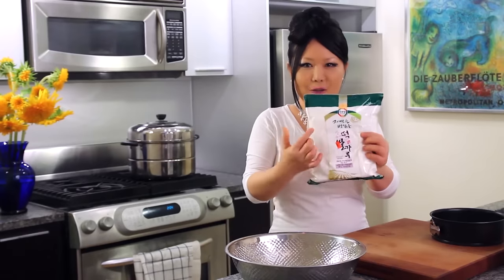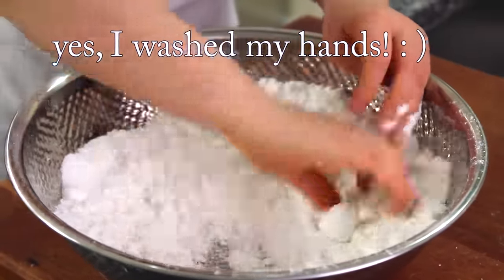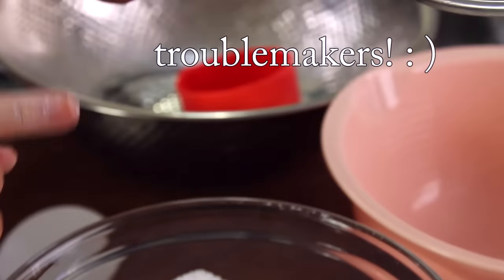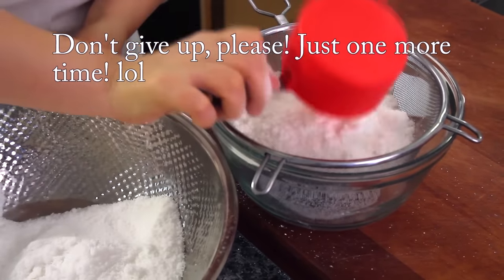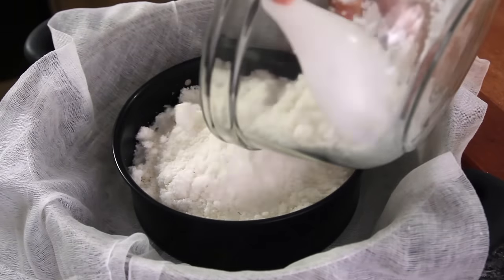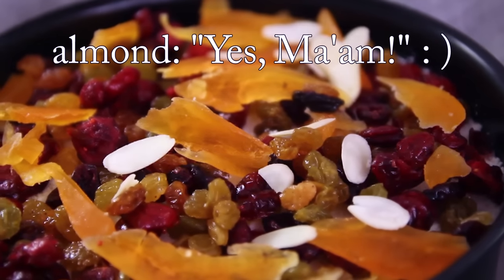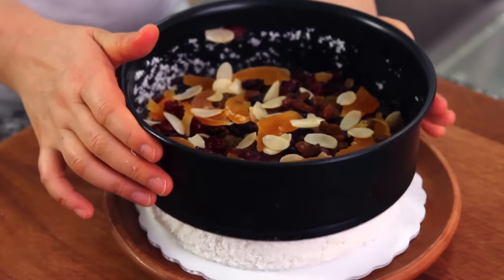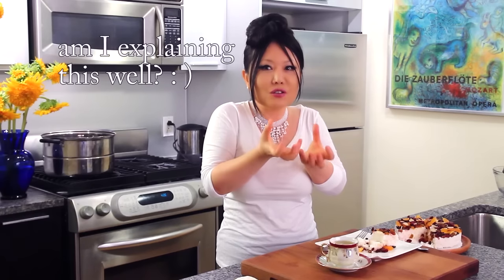White steamed rice cake (Baekseolgi: 백설기)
Koreans often make baekseolgiddeok to celebrate a baby's 3 week birthday (saei rye in Korean) or any child's birthday, but it's most often traditionally prepared to celebrate a baby's 100 day birthday (baek il in Korean). The white cake represents purity and perfection and is attained by using fluffy steamed white rice flour and few other ingredients: sugar, salt, and water.

The whole family gives the baby good wishes on his or her 100 day birthday. They might say: "I hope you grow up to be always healthy, pure, and happy!"

This rice cake was meant to be shared with many people because it's believed that the more people who share it, the longer life the baby will have.

If you've already made my mujigaeddeok (rainbow rice cake), I think making baekdeolgiddeok may be too simple for you. I added some dried fruits and sliced almonds to this rice cake to make it more tasty and colorful, but if you want to make it in the traditional Korean style, leave them out.

Let me know if you make this for your lovely family members, friends, babies, your parents, or even your co-workers! Impress me and my other readers.

Ingredients:

4 cups and 1 TBS rice flour (made from short grain rice)
1 ts salt
¼ cup water
¼ cup sugar
dried colorful fruits and nuts if desired : raisins, golden raisins, papaya or apricot (sliced), cranberries, and almonds (sliced or chopped)
Cooking utensils:
Steamer, sifter, 8 inch (20 cm) cake ring

Directions:

Thaw out the package of frozen rice flour and put it into a large bowl.
Add water and salt. Mix it all up and press out any wet lumps by rubbing the lumps gently between your palms. Repeat until all the lumps are broken and the rice flour is uniformly wet.
Sift the rice flour twice, then add sugar and sift once more.

Add 10 cups of water to the bottom of a steamer and bring to a boil.
When the water boils, place a wet cloth or cheese cloth over the rack and put the cake ring on top. Put the sifted rice flour into the ring and flatten it out so the mixture sits level.
*tip: a business card works well for this
Add colorful dried fruits and nuts on top, if you want them. The traditional Korean style doesn't use them, but you can add them if you like.

Cover the cake with the cloth and steam over high heat for 30 minutes.
Turn off the heat and open the lid. Uncover the cake and carefully lift it out using the sides of the cloth. Place it on a plate or cakeboard.
Wait a few minutes for it to cool down before gently pulling the cloth out and removing the cake ring from the cake.
Serve with tea, coffee, or milk.

Freeze any leftover rice cake: if you freeze it when it's still fresh and fluffy, it will still be chewy and fluffy when it's thawed out. Cut the rice cake into individual servings and wrap each piece in plastic wrap. Put the pieces into a plastic bag and keep that the freezer. Thaw it out at room temperature before serving, or reheat it in a steamer or microwave oven.

If you can't find frozen rice flour in a Korean grocery store, you can make rice flour it at home:

Rinse and drain some short grain rice a couple of times and soak overnight (10-12 hours).
Drain the water and grind the rice very finely. Use it right away, or immediately store in the freezer.